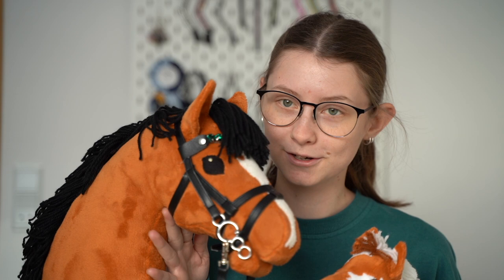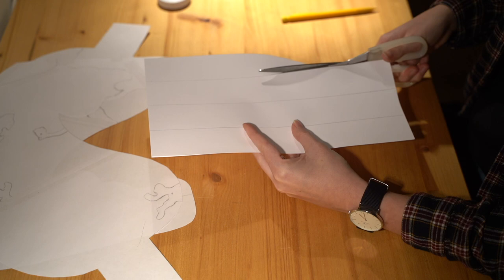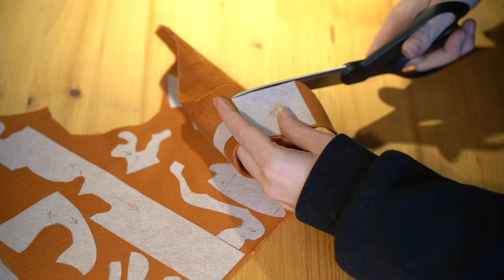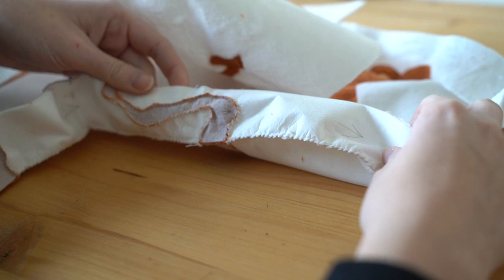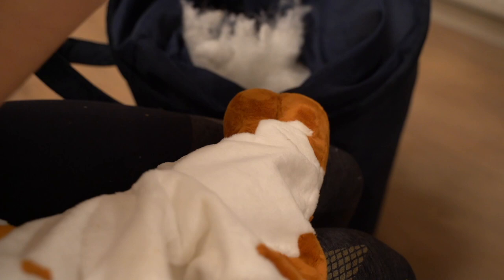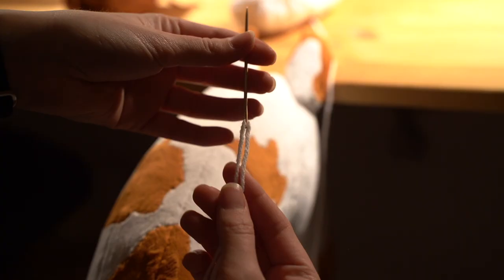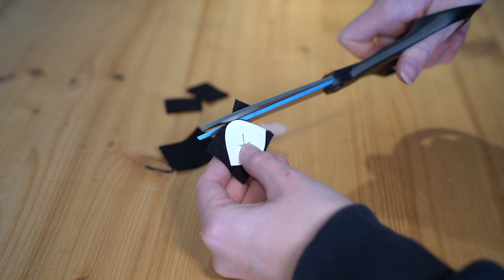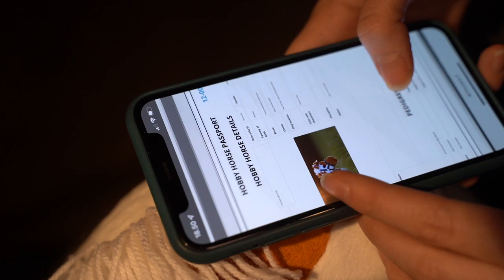Making my hobbyhorse foal in to a horse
Thanks to Olivia aka @staldhegnet8999 (YouTube) / @stald_hegnet (instagram) for helping with the thumbnail.

The materials I used:
- Fabric/velboa
- White acrylic paint
- Little leather patch
- Pro markers (I used the colours Pumpkin and raw sienna)

Tools that I used:
- templates (for the body, ears, eyes and nostrils)
- Needle
- Scissors
- Safety needle
- Clamps
- Big needle
- Ruler
- Pen